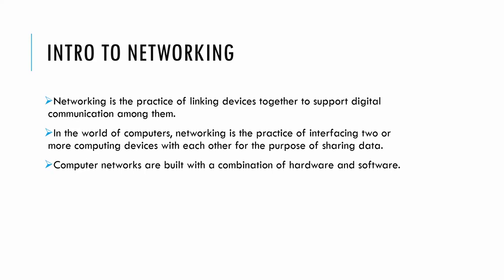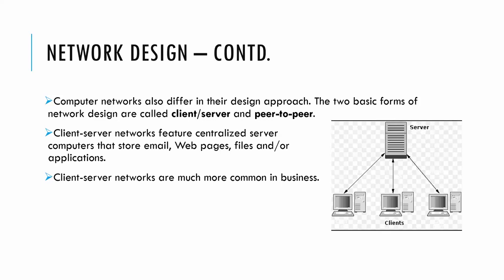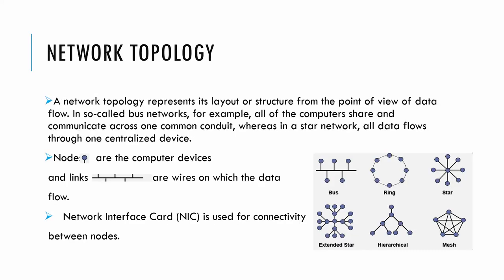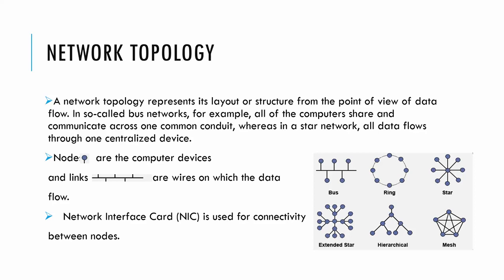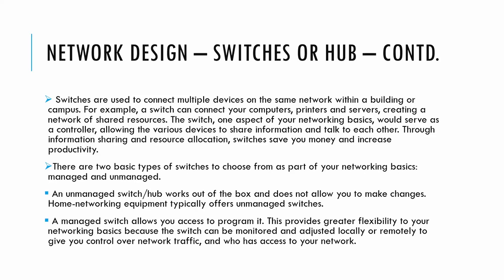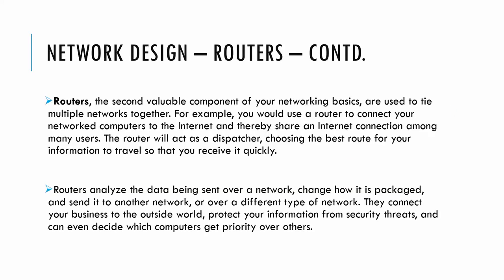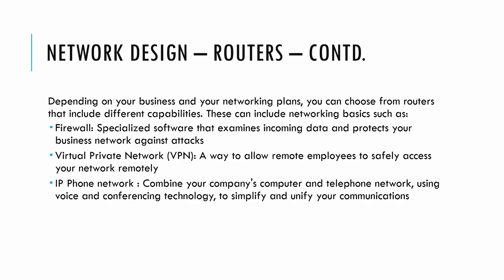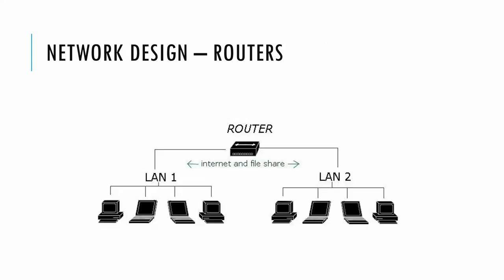Wireshark Tutorial - Get Wireshark Certification : Intro to Networking & Network Design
Wireshark Tutorial - Get Wireshark Certification
Learn Wireshark, the World's Most Popular Network Analyzer! Become Wireshark certified for great paying Wireshark jobs!